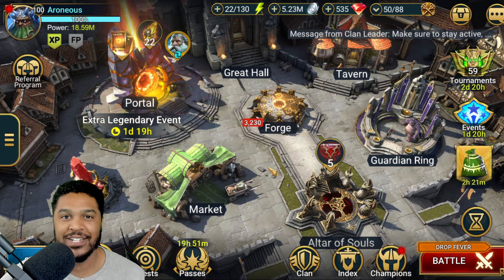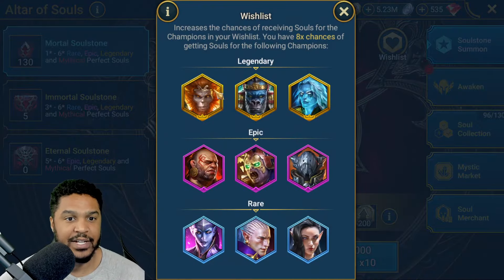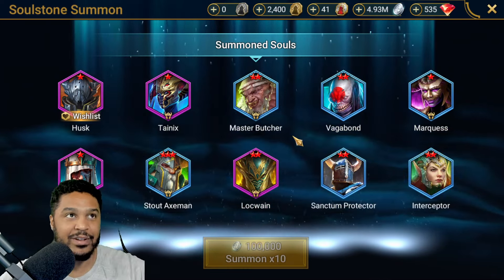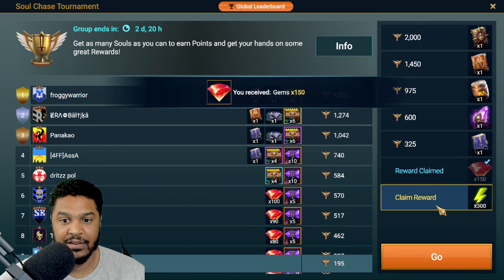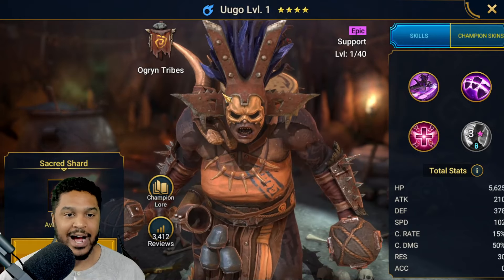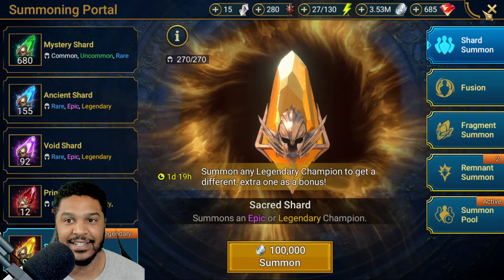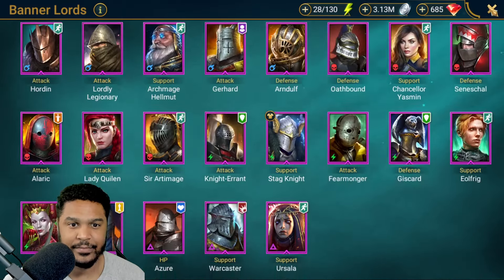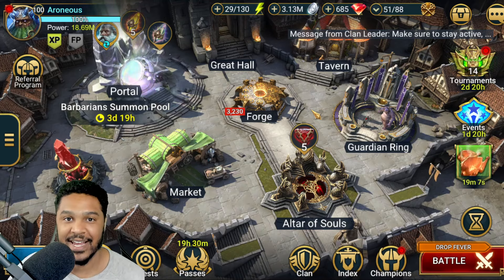THE MOST SACREDS I'VE EVER PULLED! 1+1 Event! Raid: Shadow Legends